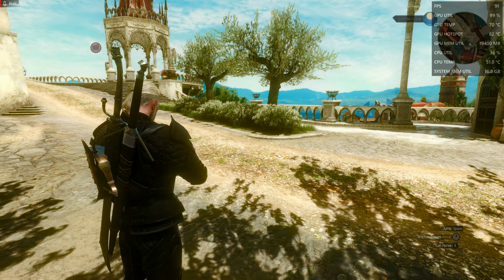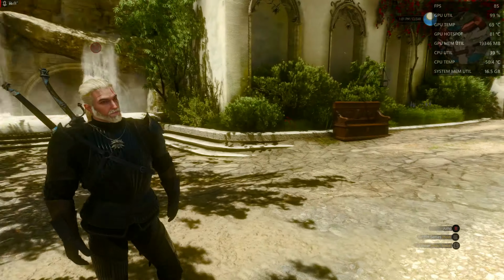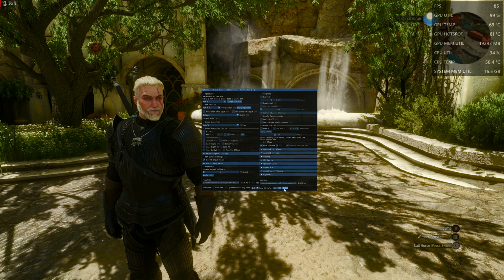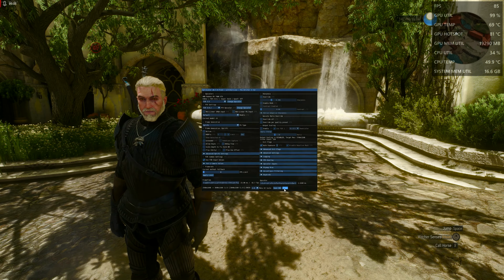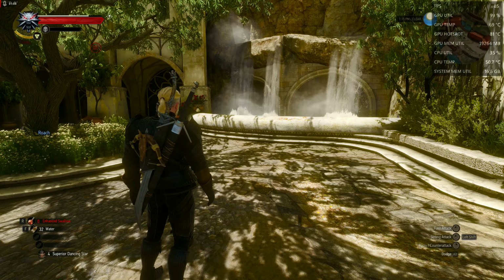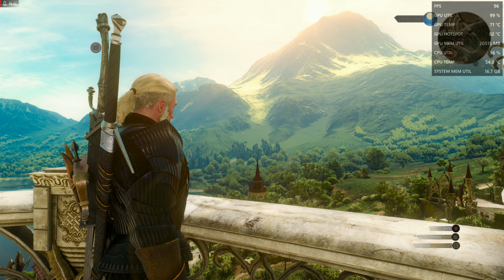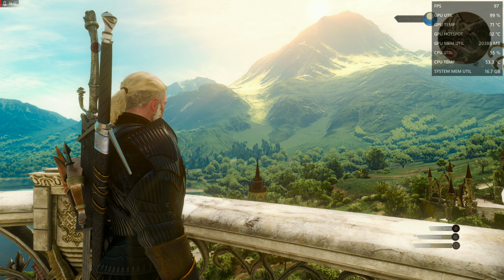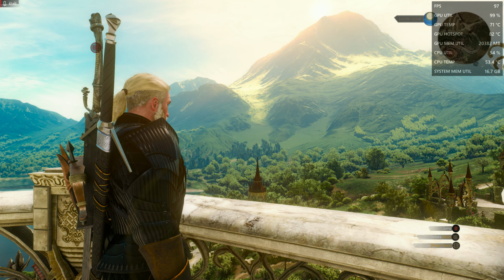The Witcher 3 Wild Hunt - Optiscaler FG vs Radeon Fluid Motion 2.1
Looks like Optiscaler FG is superior choice in The Witcher 3 over Fluid Motion 2.1

Ubuntu is missing the AMD sharpening Filter.